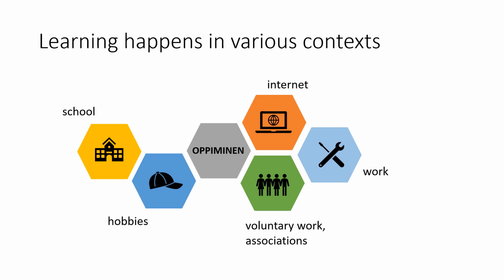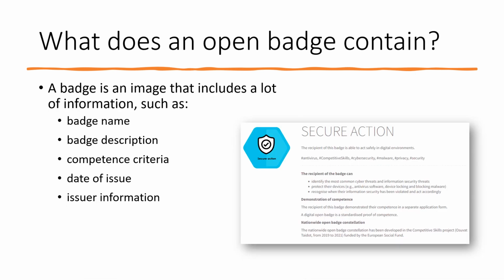Inroduction to Open Badges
Basic information about digital open badges and their use.